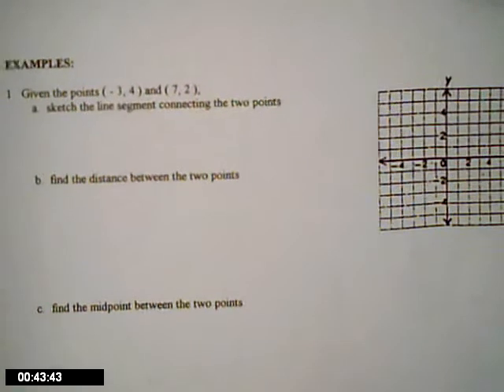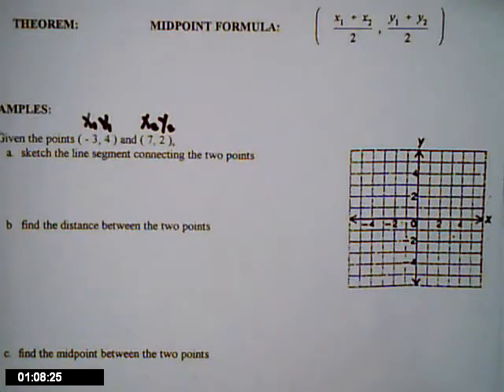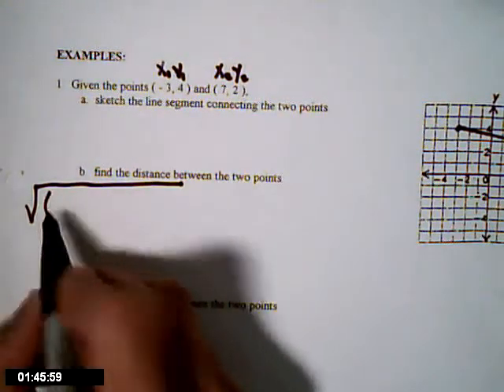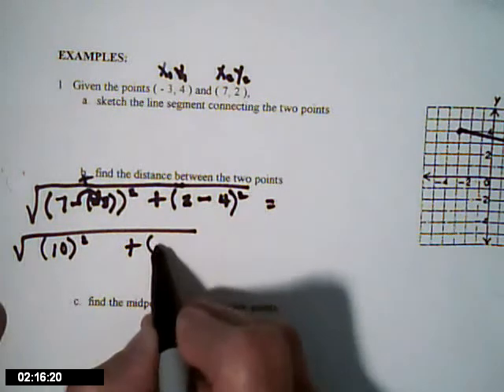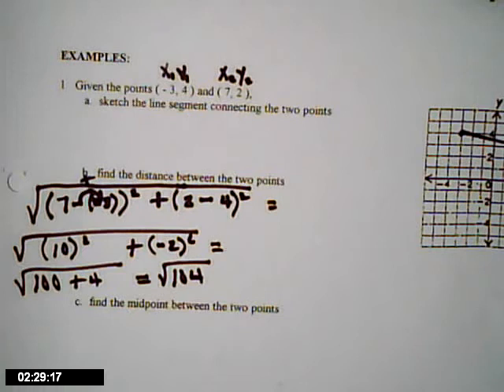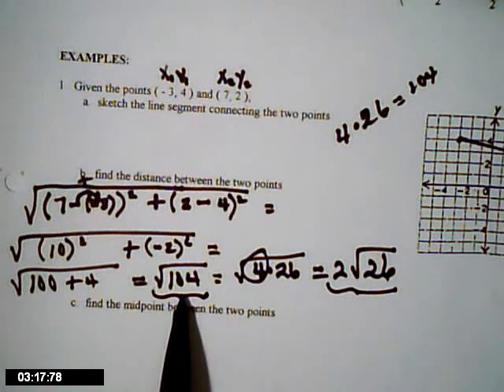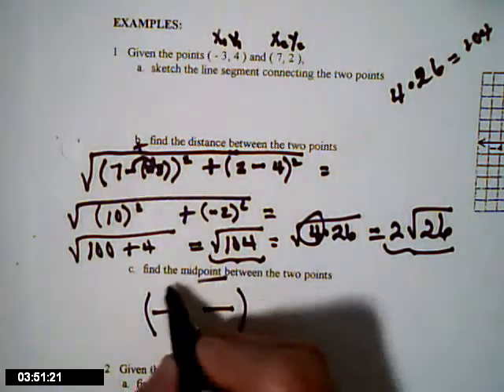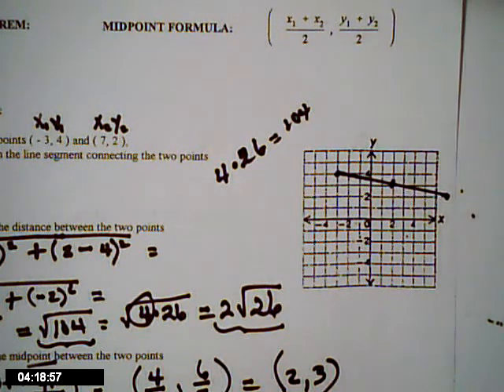College Algebra 1.1(a) video 2 distance and midpoint